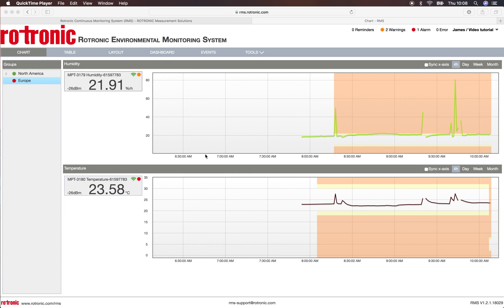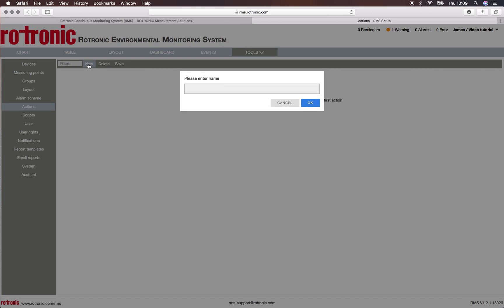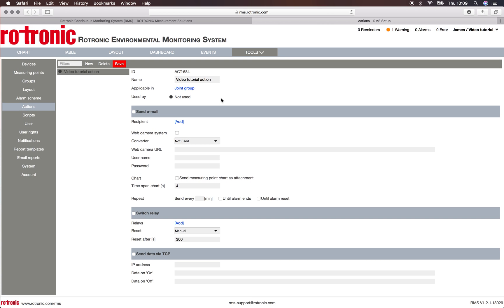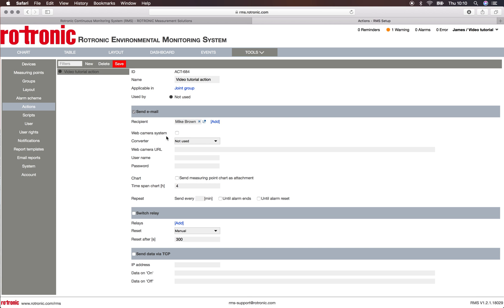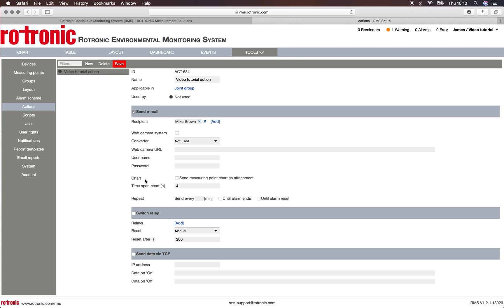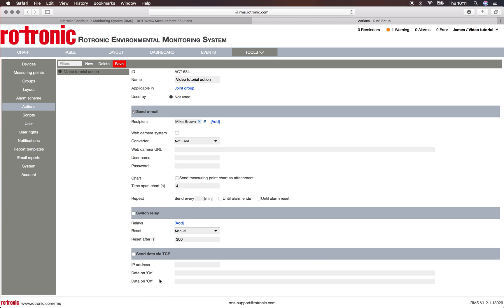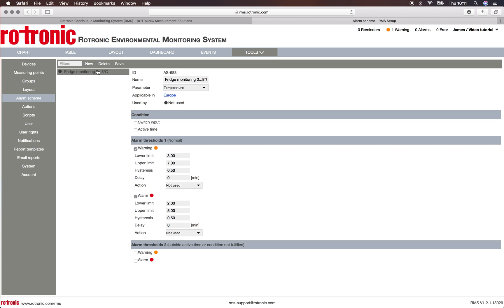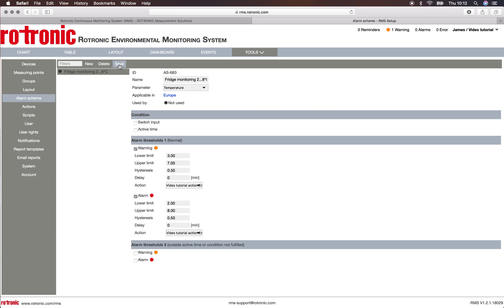RMS Tutorial: Setup action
What happens if an alarm is triggered? Define your required actions via the action function of RMS.